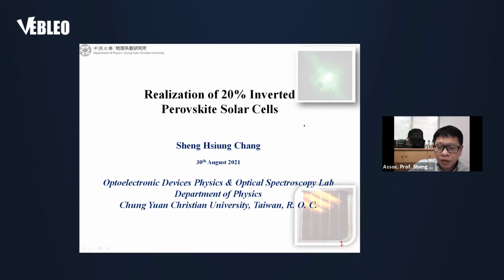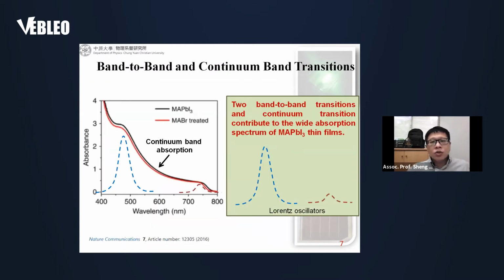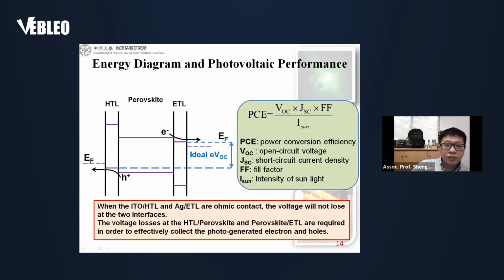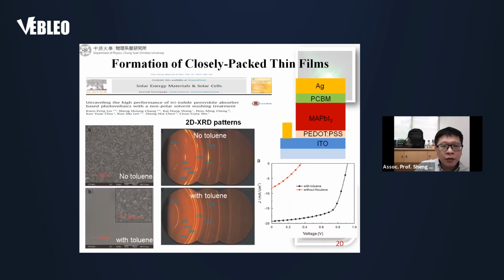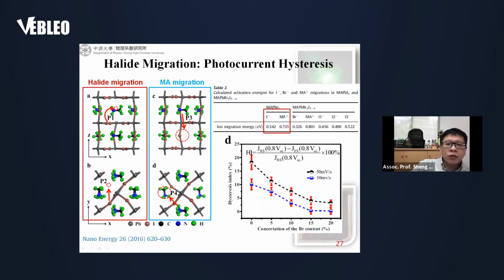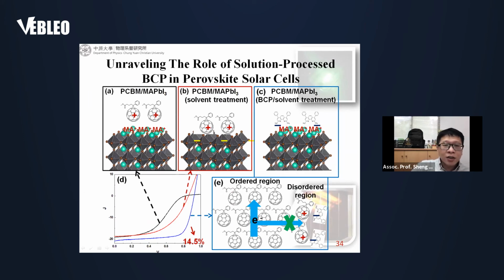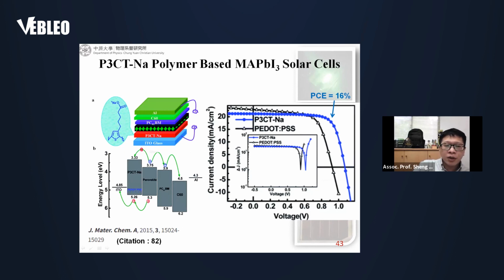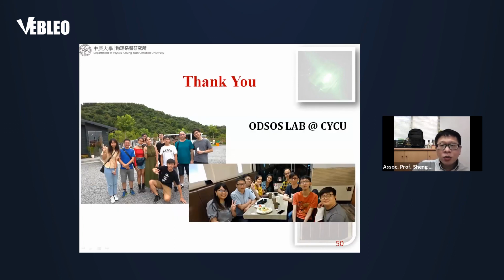Assoc. Prof. Sheng Hsiung Chang | Vebleo | Chung Yuan Christian University, Taiwan | #1742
Assoc. Prof. Sheng Hsiung Chang delivered this talk in the webinar on Energy Materials and Technology

Title: Realization of 20% Inverted Perovskite Solar Cells